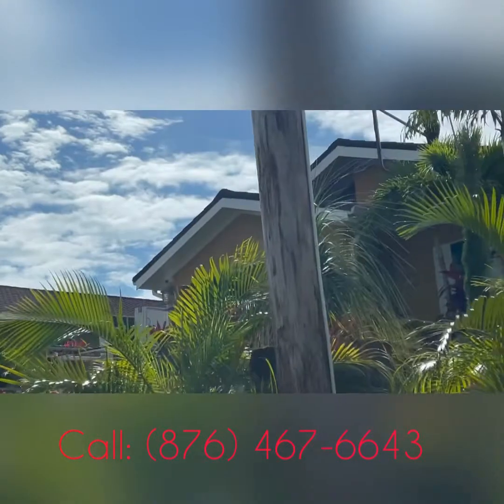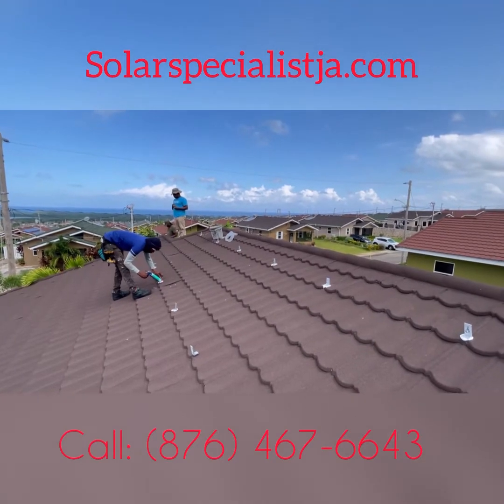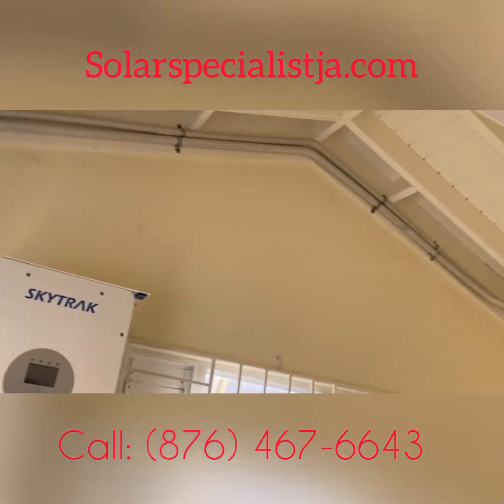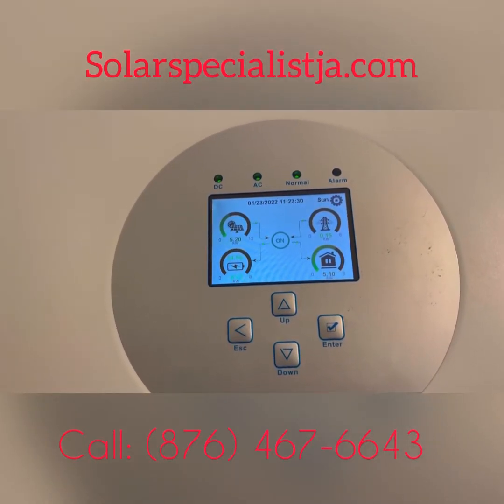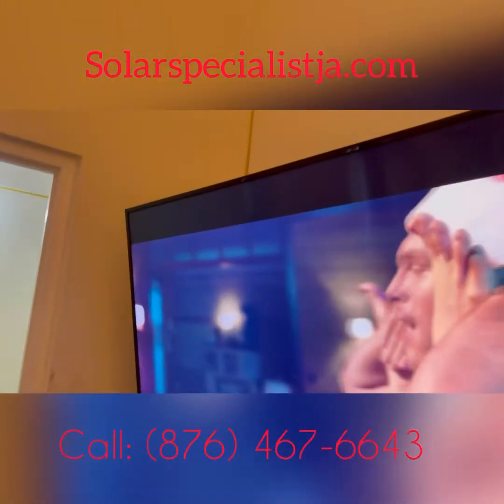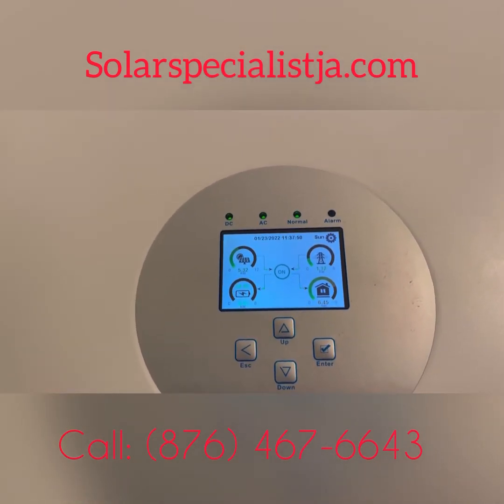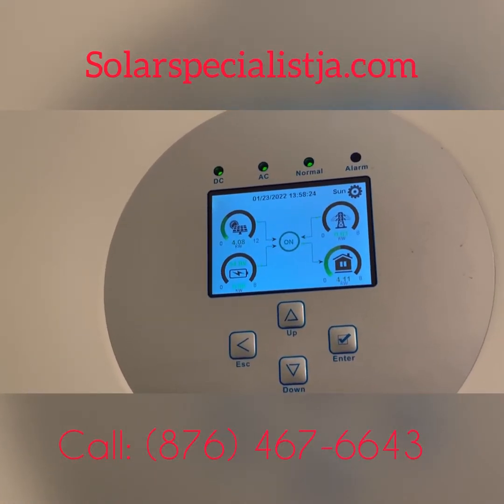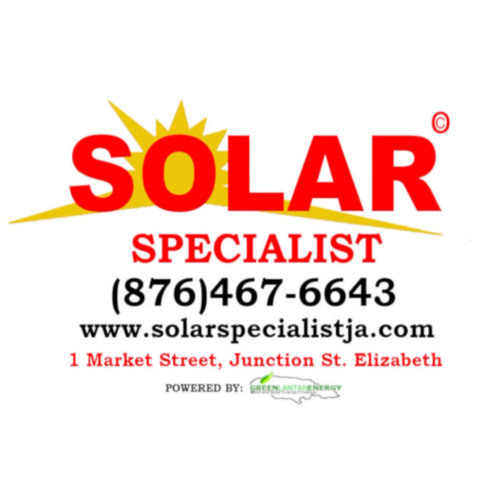Solar for Airbnb Jamaica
For Airbnb in Jamaica Solar is a must have. Specifically for heavy A/C usage we designed and installed 8.8KW array of solar panels with a 30KWh Lithium battery. The system is a Hybrid which keeps JPS on standby.